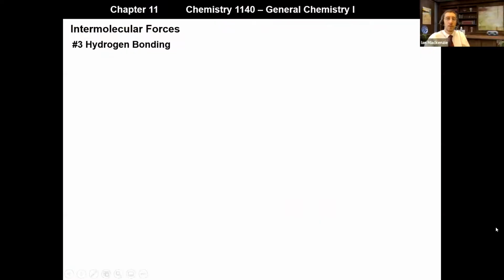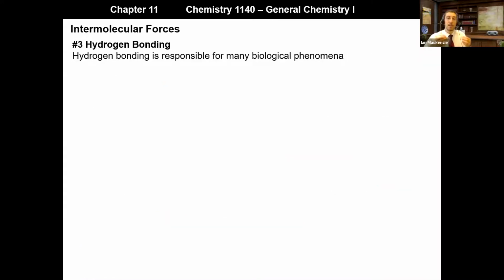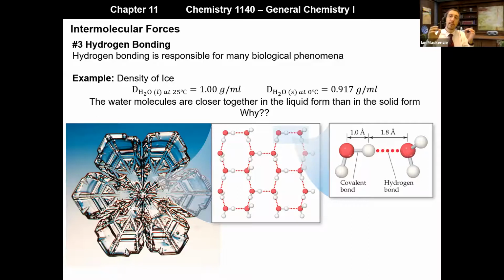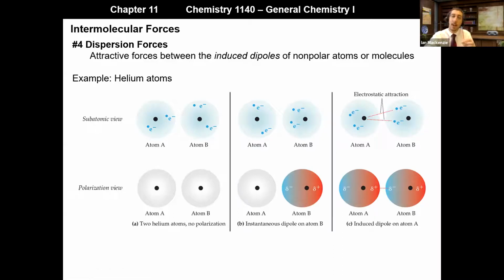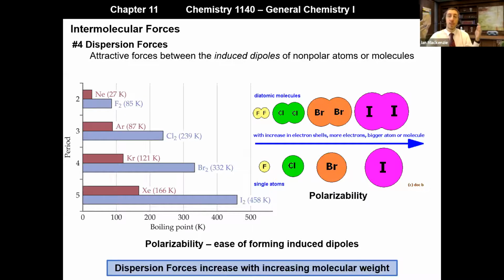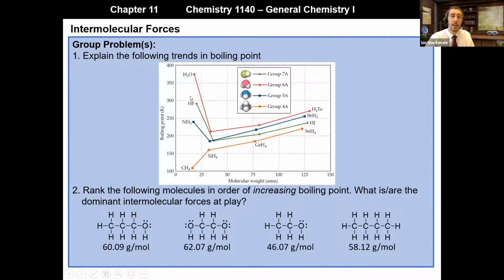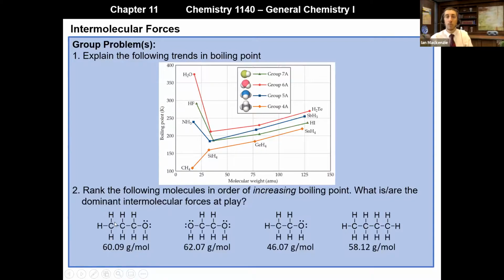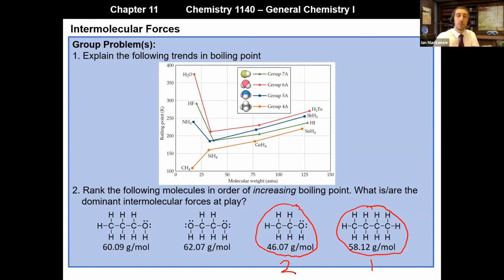CHEM 1140 Chapter 11 Intermolecular Forces part II